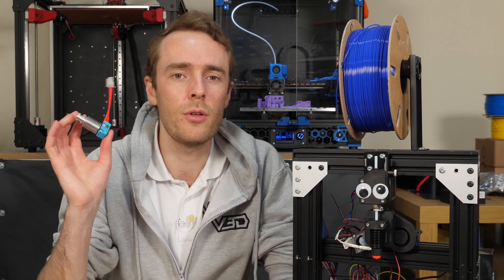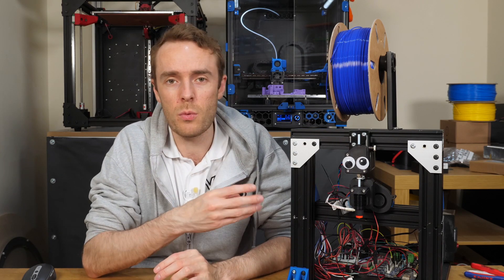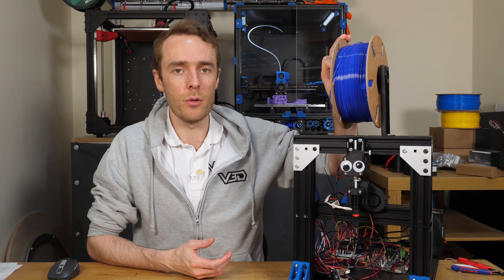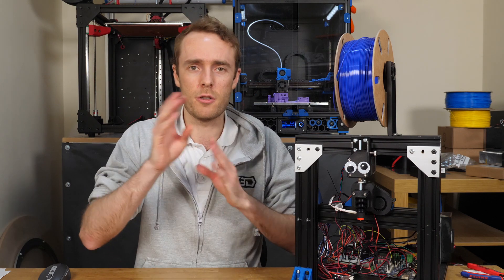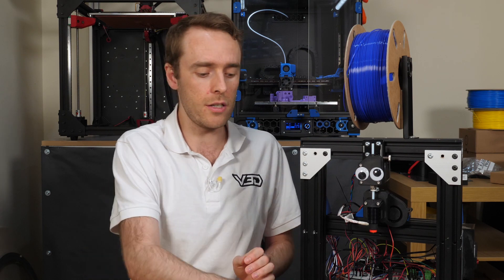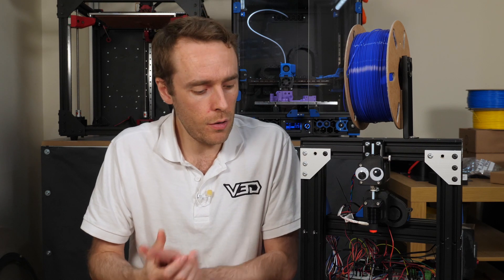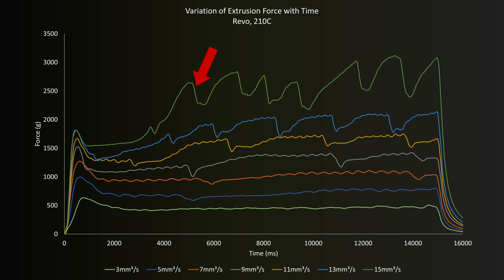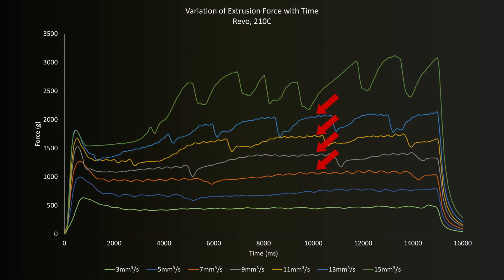V6 Size with Volcano Performance?!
E3D Revo has been released and about to ship. Is Revo better than v6, if it is, how much better is it? In this video I compare the Original E3D V6 to the brand new Revo Six using my extrusion force testing machine.

0:00 Revo Six vs V6 Extrusion Force
1:22 Upgrades and New Features
4:08 Test Setup and Method
5:30 Heating Comparison
11:00 Extrusion Force Comparison
14:33 Coming Up Next